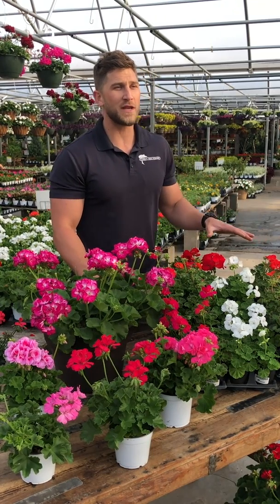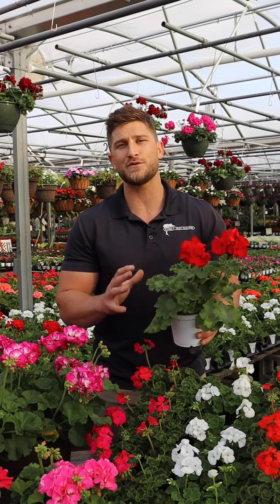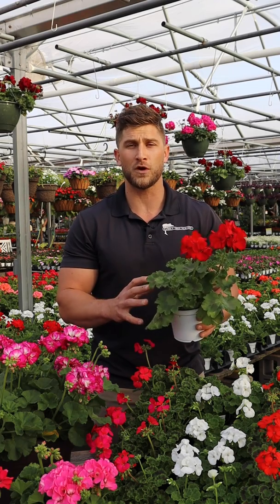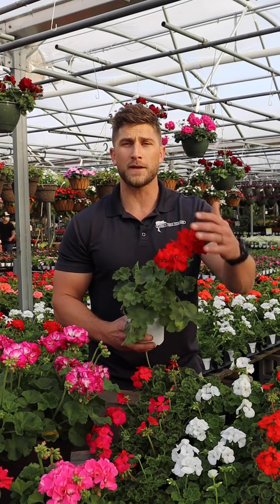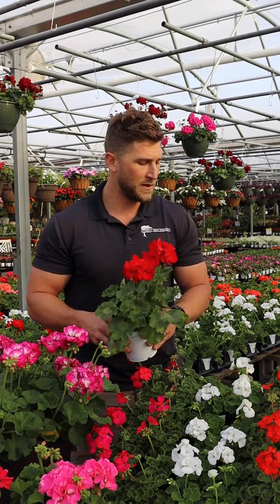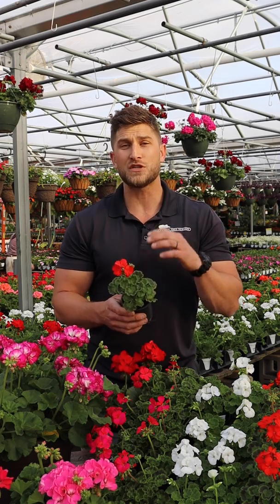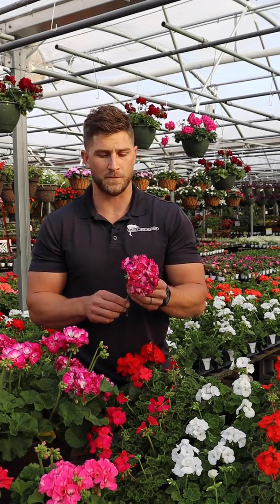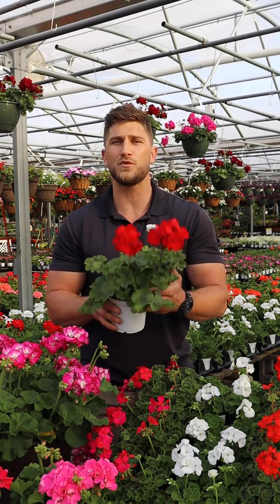Geraniums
Learn about seedling and zonal geraniums.